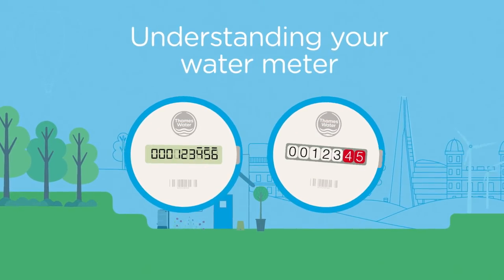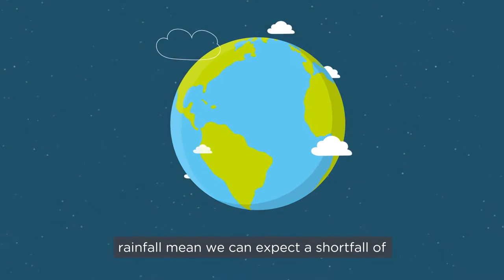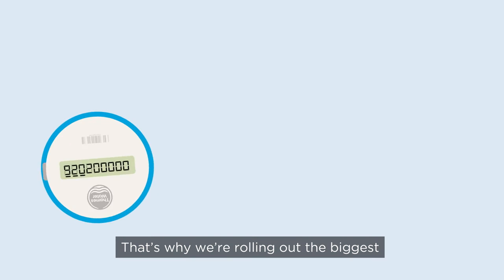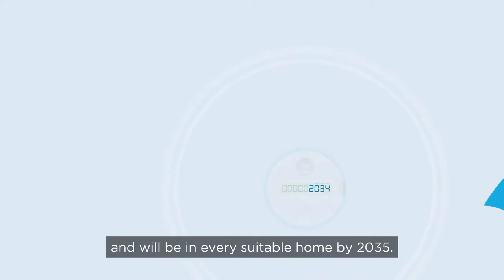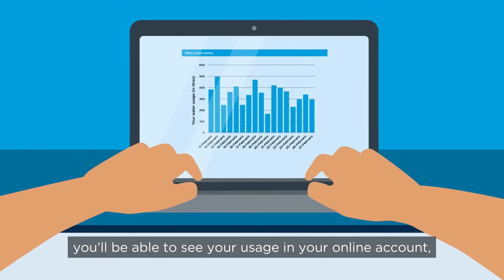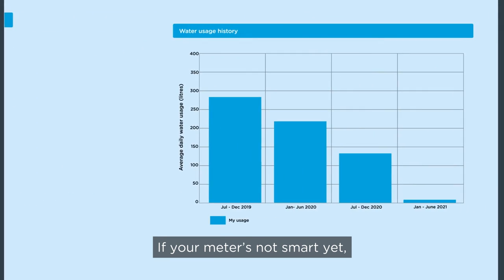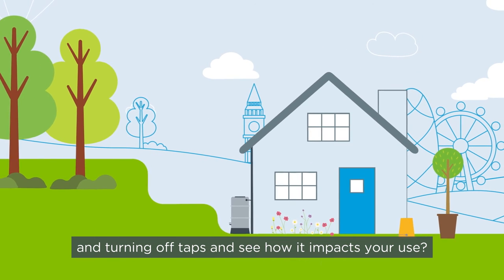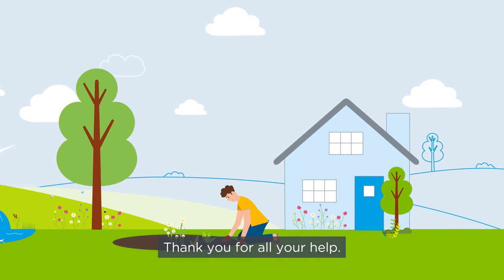Understanding your water meter